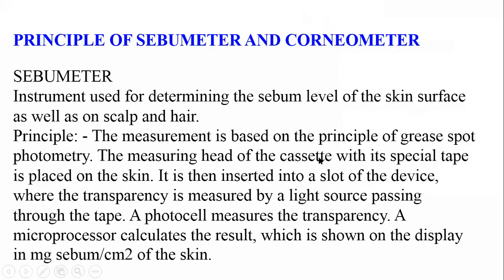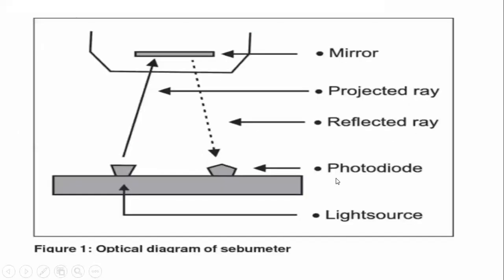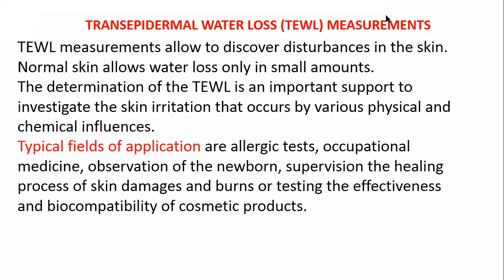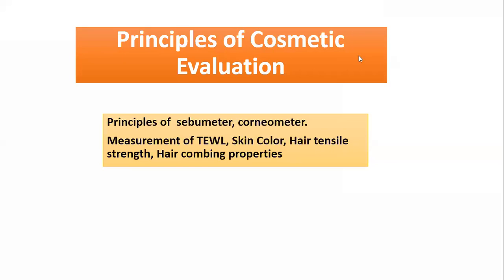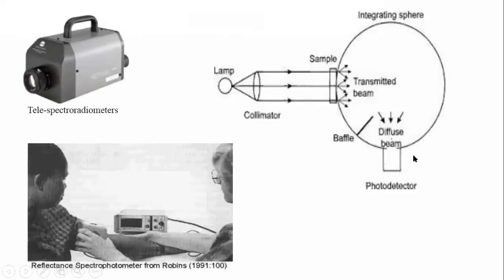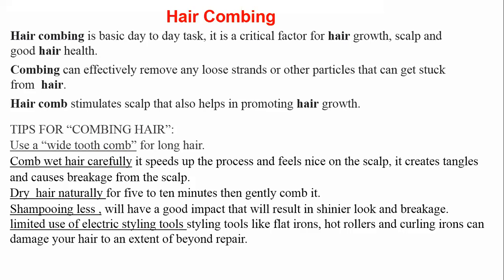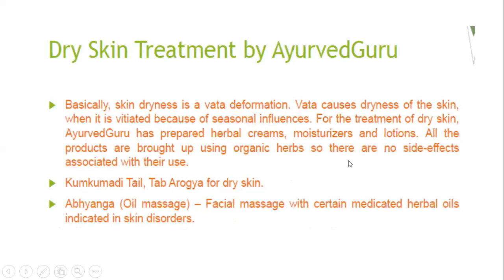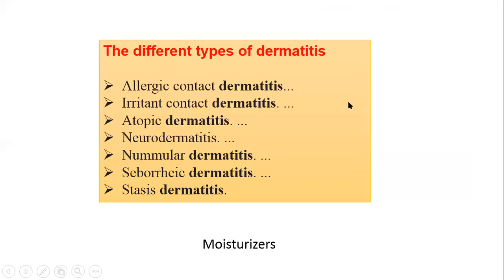Principles of sebumeter, corneometer Measurement of TEWL,